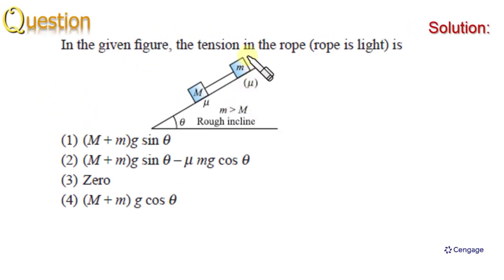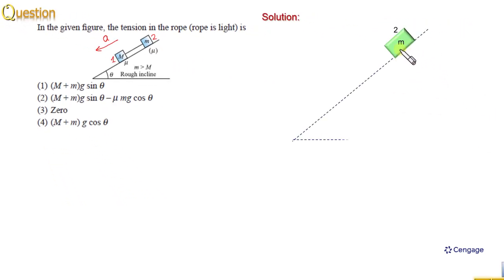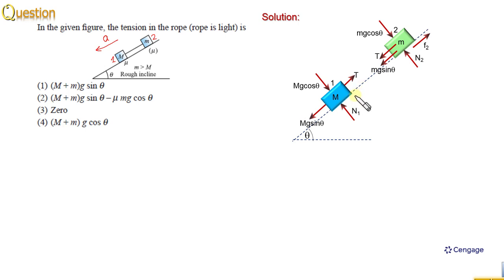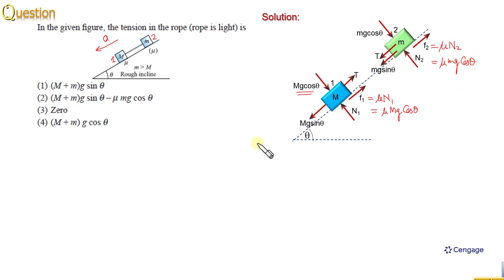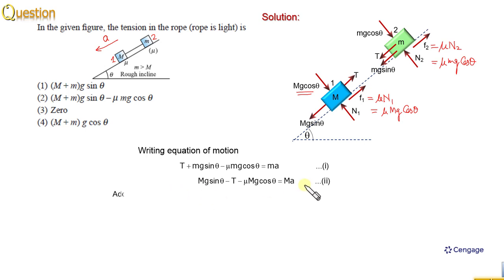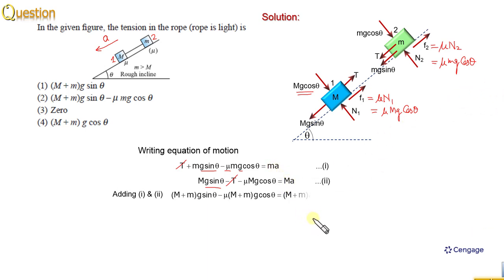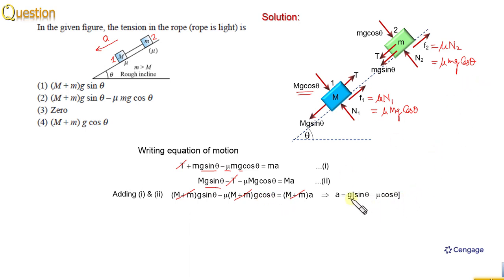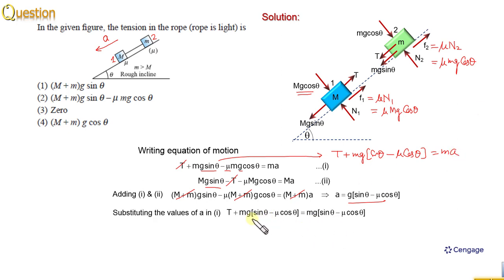Laws of motion | Friction #7| Cengage Book | BM SHARMA | JEE 2023 | NEET